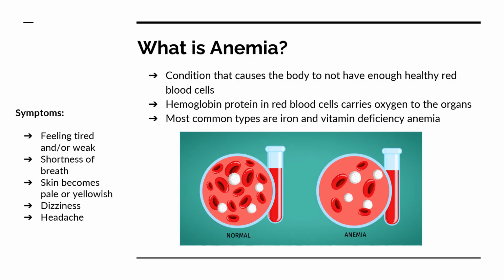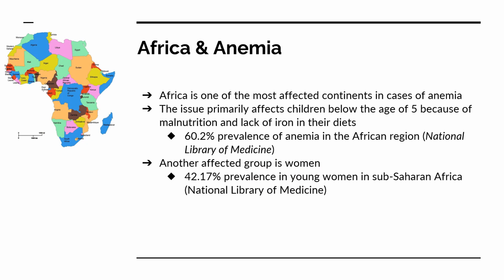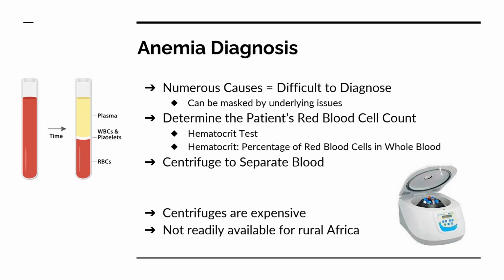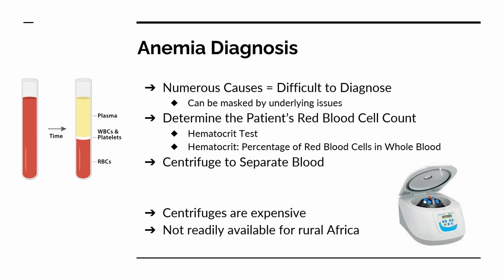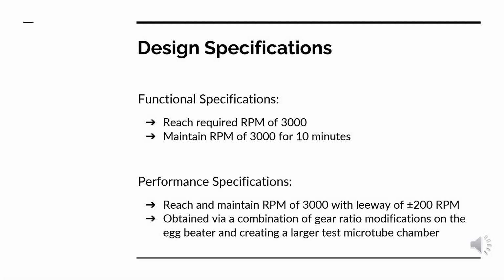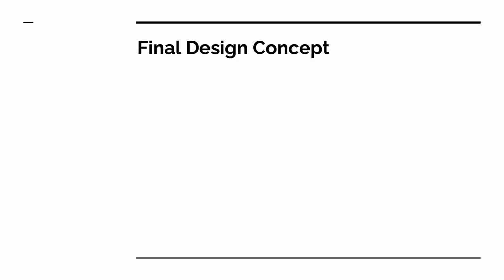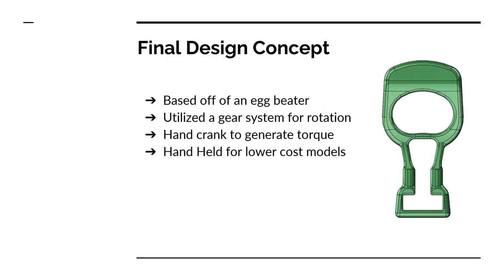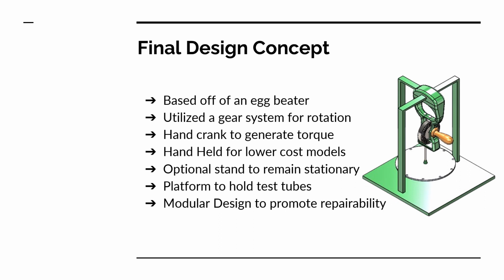WPI VIBE Project Team 12A - Low Cost Centrifuge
We are Team 12A of the WPI VIBE Program. We designed a low cost, portable centrifuge with the ability to diagnose anemia in Africa.

We would like to thank the professors for giving us with the opportunity to work on this fun project and providing us guidance whenever we needed it!